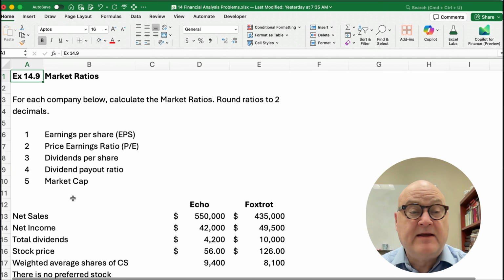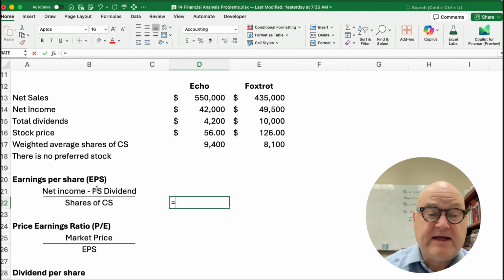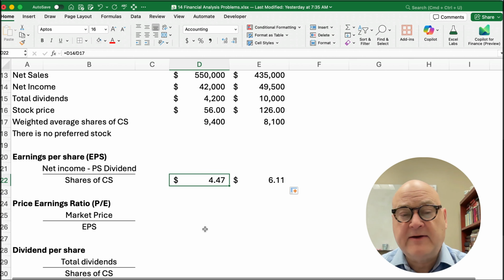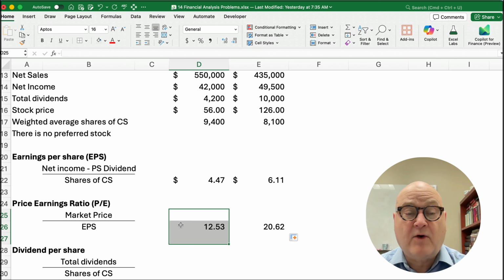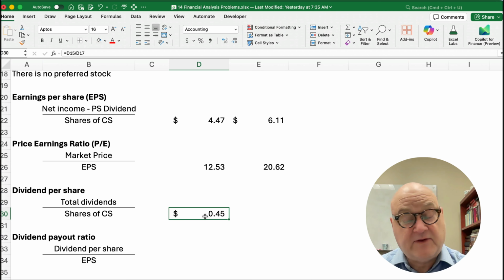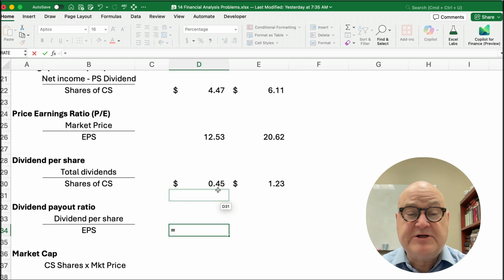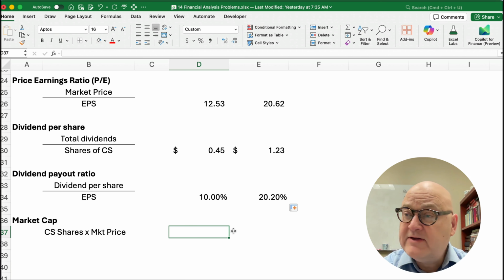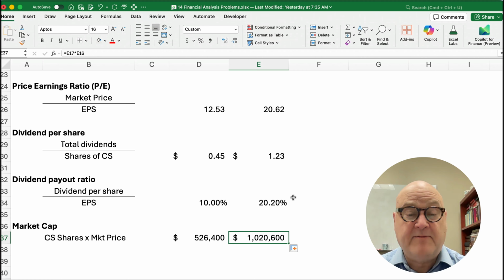The Ultimate Guide to Market Ratios: EPS, P/E, and Beyond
💰 Want to learn how to invest for beginners? This video, part of our managerial accounting full course, focuses on financial statement analysis, specifically the market ratios. We calculate and interpret key financial ratios like the price earnings ratio and earnings per share for two companies. This guide will help you with your accounting basics knowledge and understanding of the stock market.

SEE ALSO

ACCOUNTING BASICS

EXCEL BASICS

FINANCE BASICS

INTERMEDIATE ACCOUNTING

MY GEAR

01/16/2026